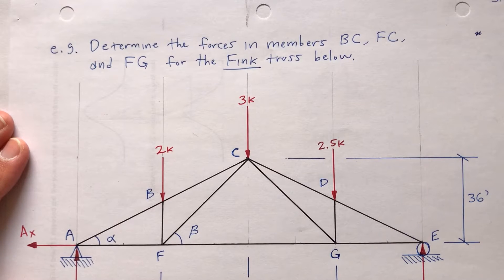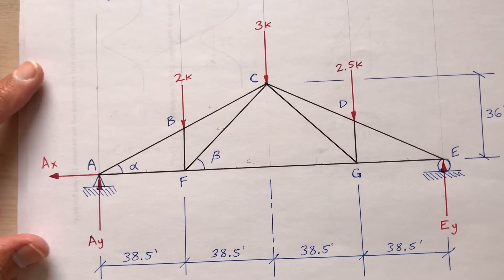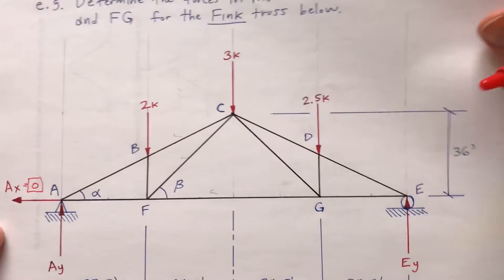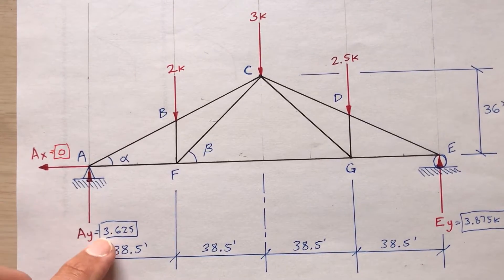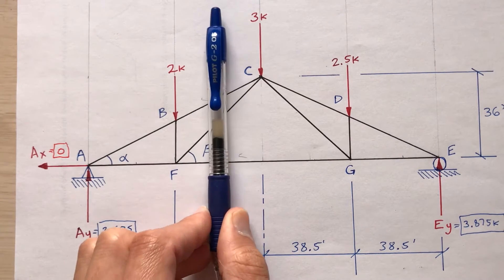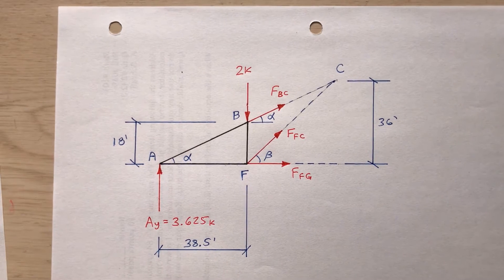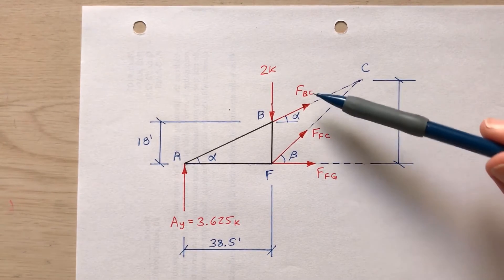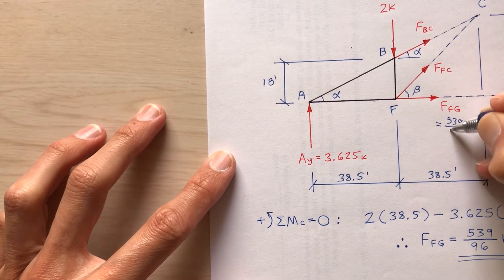Structural Analysis: Fink Truss - Method of Sections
Fink trusses are often used for roofs.  Here I analyze a simple Fink Truss using the method of sections, as well as the method of joints.